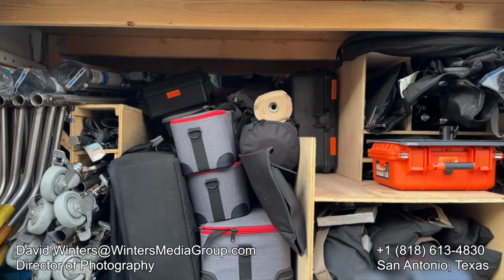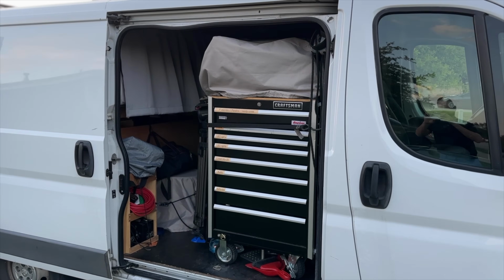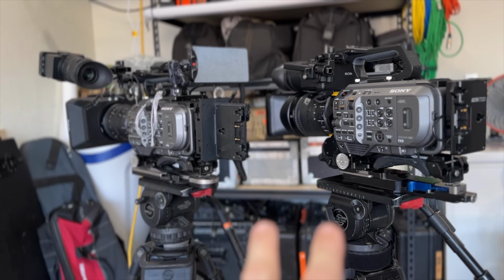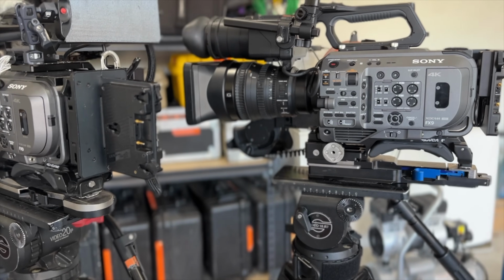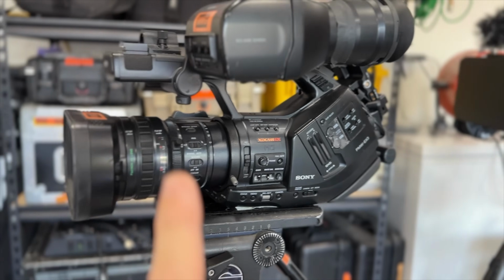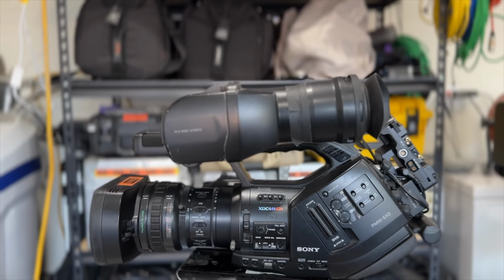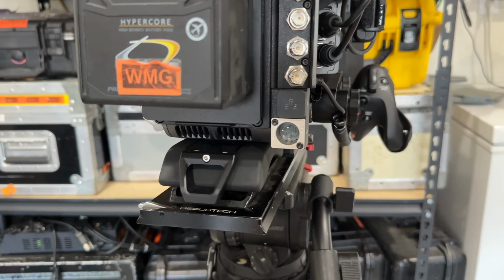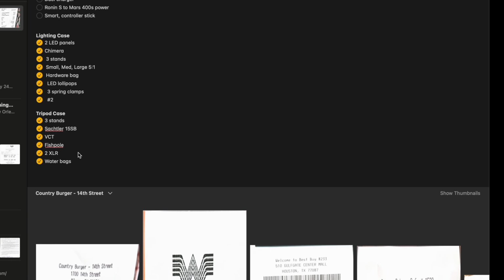Profitable cameras this year | Freelance DP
Competitive rates. David Winters | Director of Photography | San Antonio, Texas